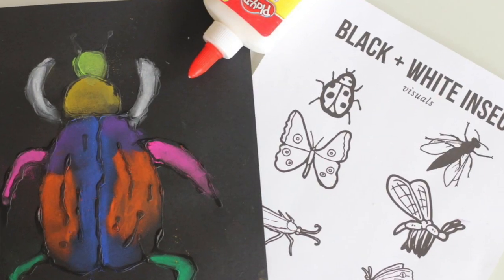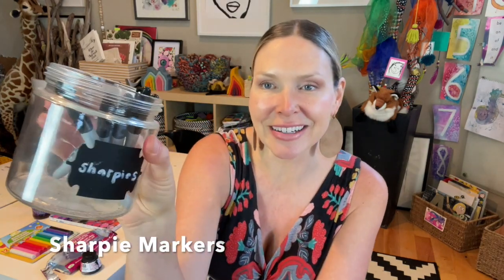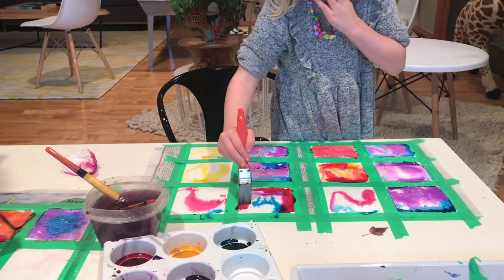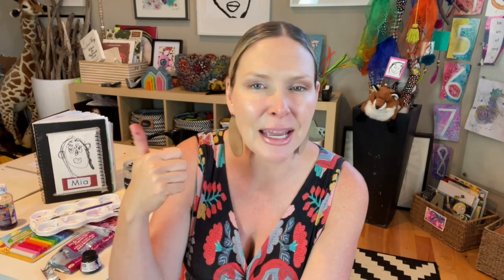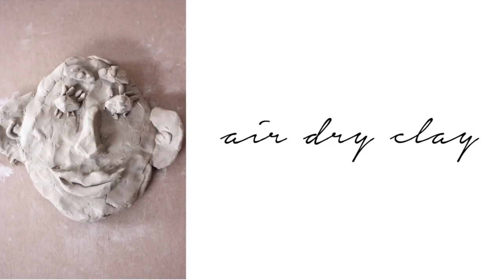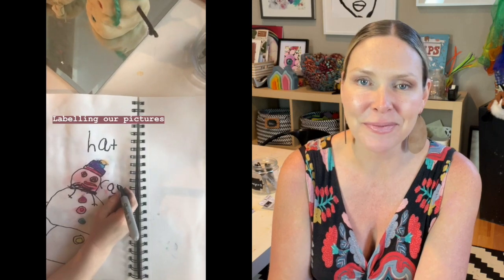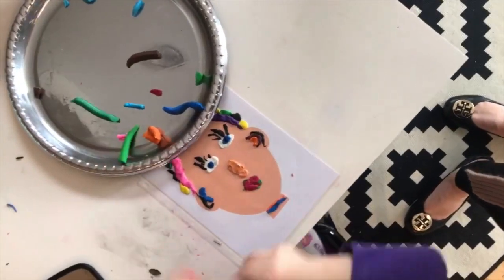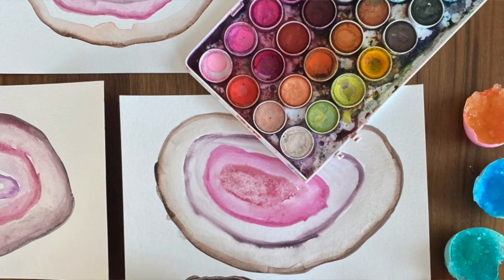Favorite {non-traditional} Supplies for Homeschooling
Ready to up-level the creativity in your homeschool boredom? Want to smash boredom?
Sometimes, changing up our stash of supplies is just the ticket!
Check out 9 of my favorite unconventional suppllies, and concrete examples of how I use them with kids.Ready to up-level the creativity in your homeschool boredom? Want to smash boredom?
Check out 9 of my favorite unconventional suppllies, and concrete examples of how I use them with kids.